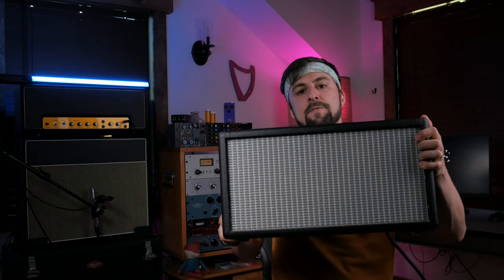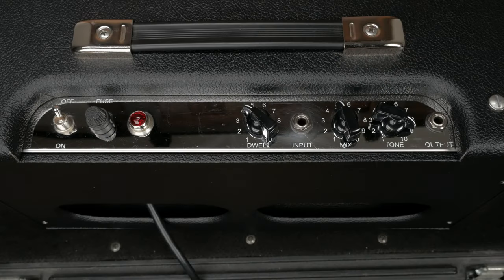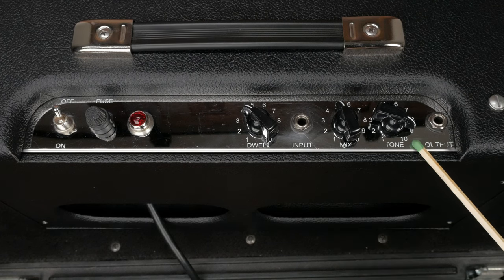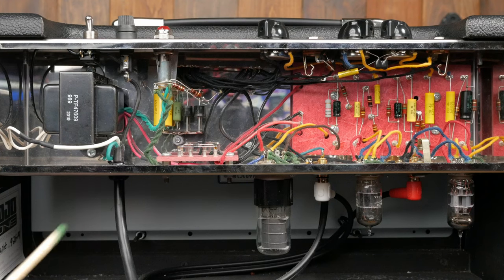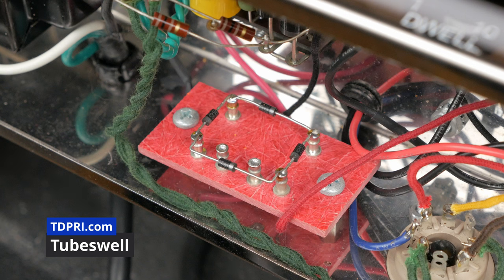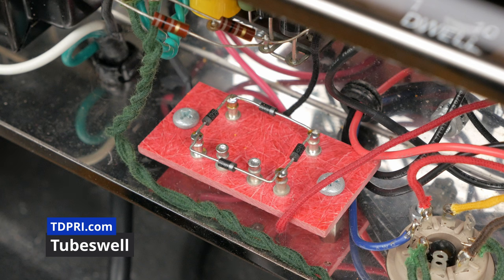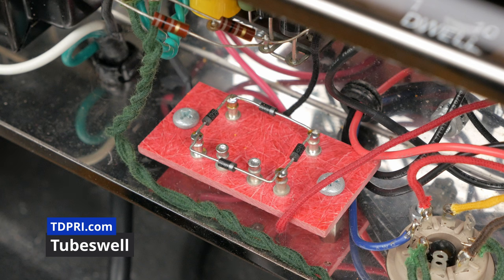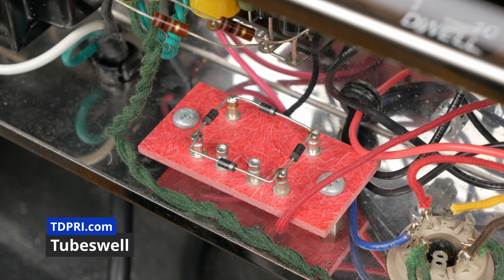Building a Fender Spring Reverb - DIY 6G15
Welcome to the best DIY guide for the Fender '63 Reverb Unit! In this video, we dive deep into this classic unit, discussing essential modifications that make it whisper-quiet, and revealing who this reverb gem is perfect for. Plus, I've got two fully arranged sound examples to showcase its incredible capabilities and an in-depth overview of all the controls.

🔧 Quiet Mods: I cover the full wave bridge rectification and how to install a hum loop blocker.

🎧 Sound Examples: Check out two fully arranged sound examples that showcase its versatility, from subtle ambiance to drippy surf rock.

Whether you're a DIY enthusiast, a gear aficionado, or simply curious about the legendary Fender 6G15 Spring Reverb, this video has something for everyone.

0:00 - Intro
1:23 - Controls
1:54 - Surf Rock (Demo)
3:28 - Mitigating Tone Suck
5:14 - Spacious Reverb (Demo)
6:35 - Build Overview
7:31 - Mod Talk
7:51 - Mod 1: Full Wave Bridge Rectification
8:47 - Mod 2: Hum Loop Blocker
10:55 - Reverb Tanks
11:54 - Final Thoughts